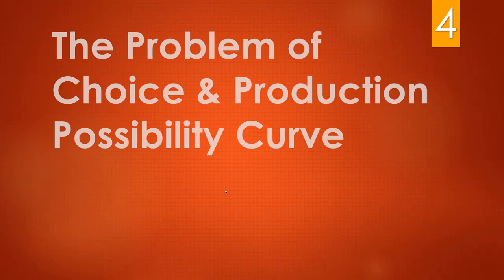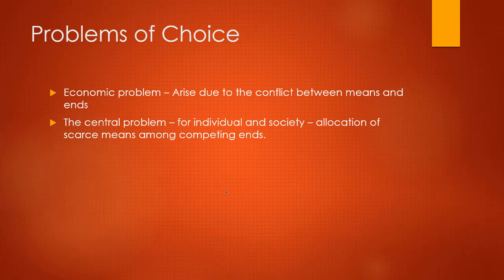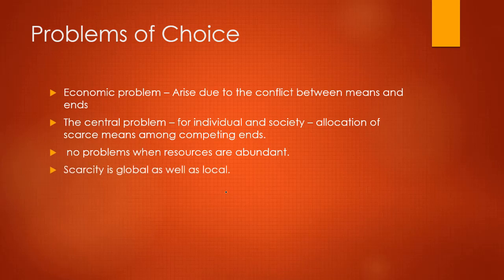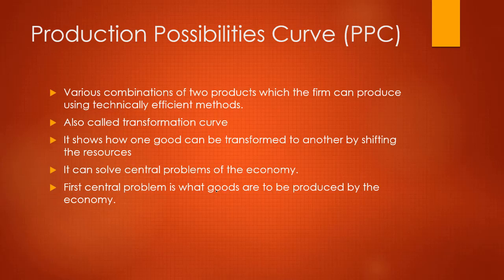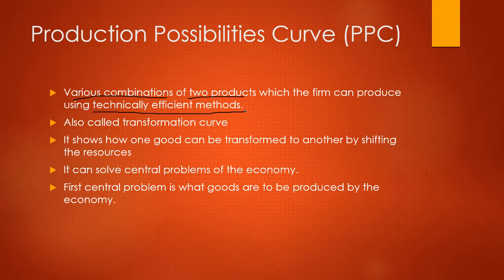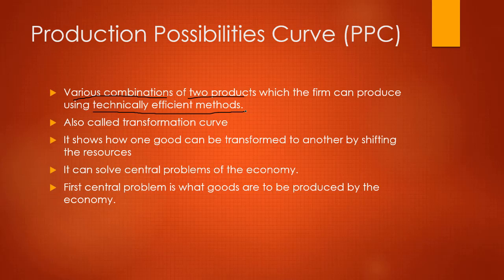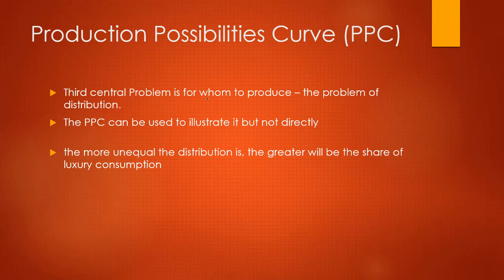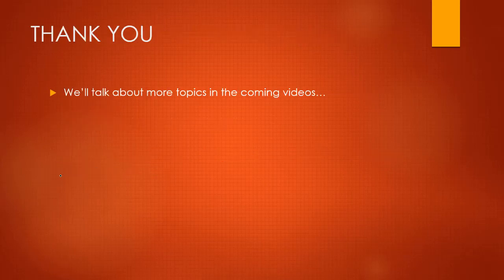Production Possibility Curve & Problems of Choice - EEC-11 - IGNOU B.Com Study Series #5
This video deals with the top points about Production Possibility Curve & Problems of Choice
This video lecture series is on the subject FUNDAMENTALS OF ECONOMICS ( EEC-11 ) of Bachelor of Commerce Degree of IGNOU (Indira Gandhi National Open University).
Lecture #6 -

If you want a video tutorial about a specific topic, you can request below in comments.